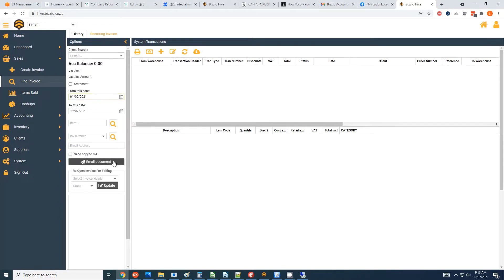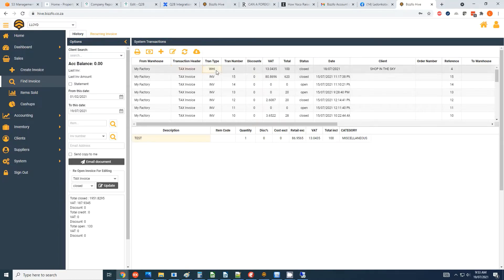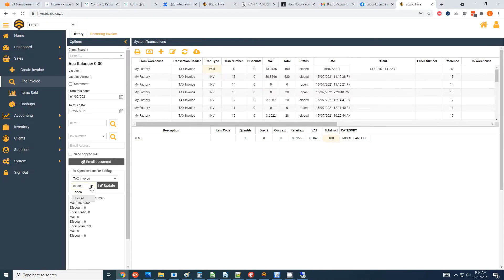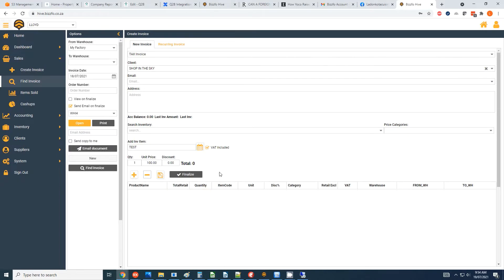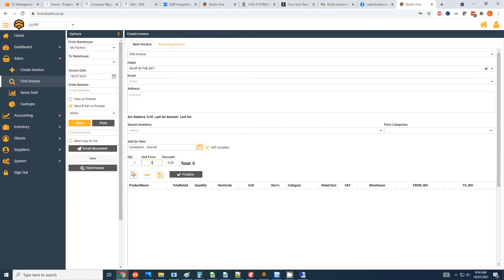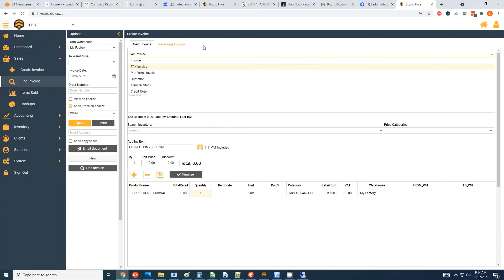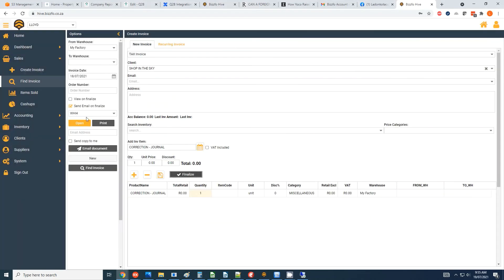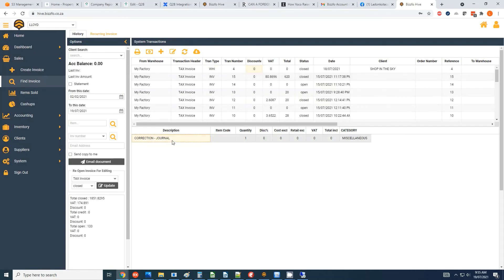Bizzfo Hive Edit Invoice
How to edit and remove items from a Hive Invoice.